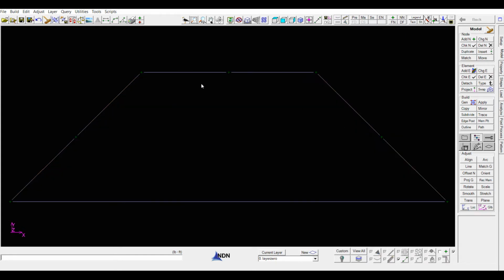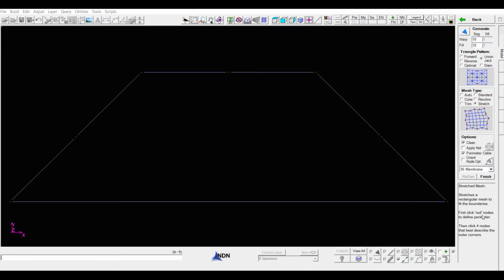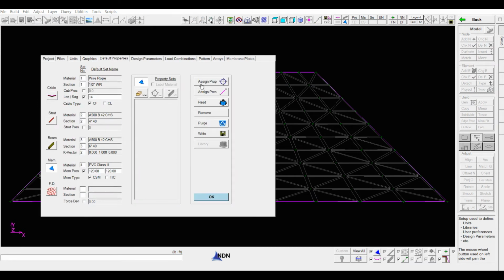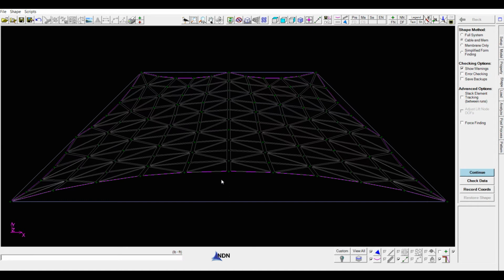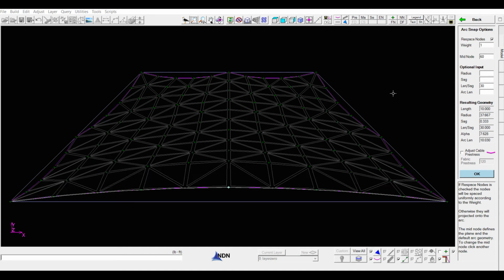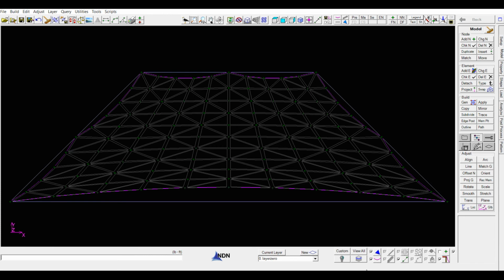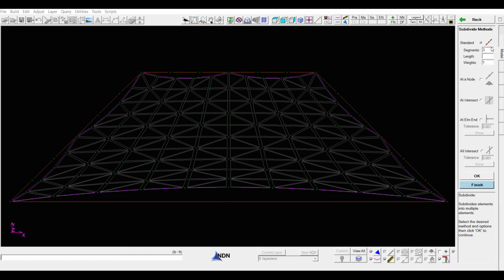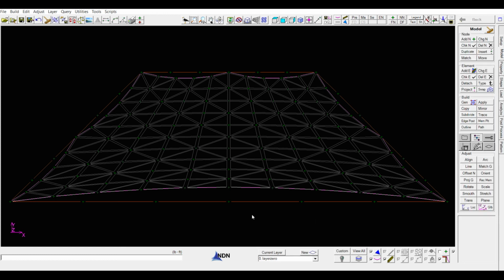Stretch Mesh Demo 1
This video demonstrates the "Stretch" mesh type in NDN.  This feature allows the user to easily generate a mesh over an area with only a few specific connection points.